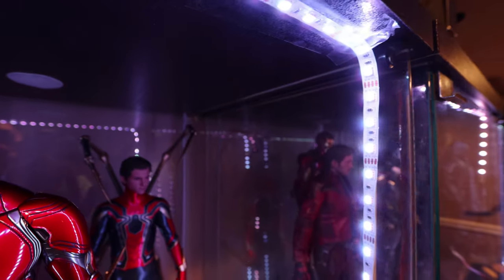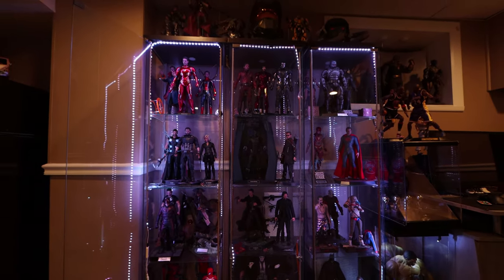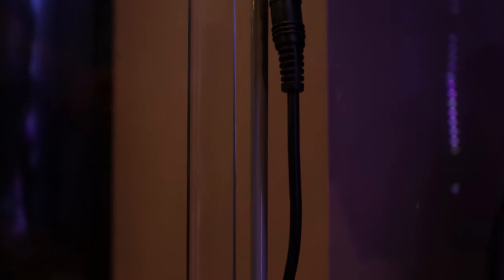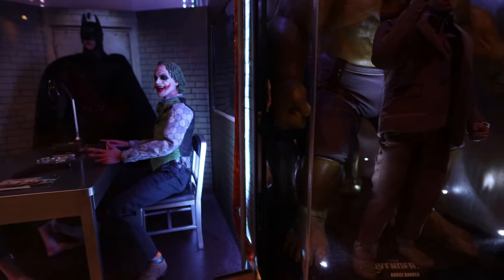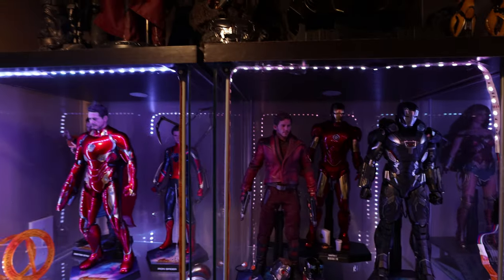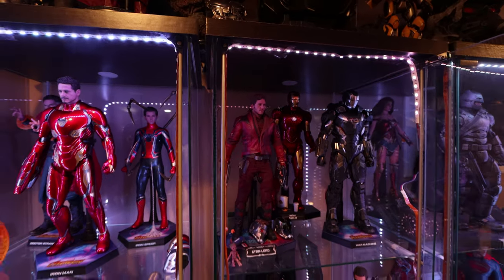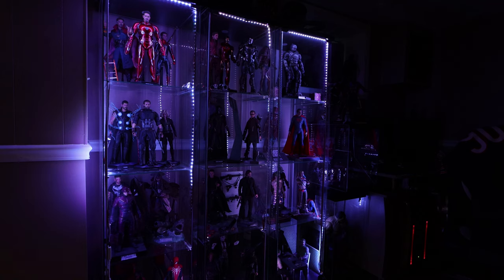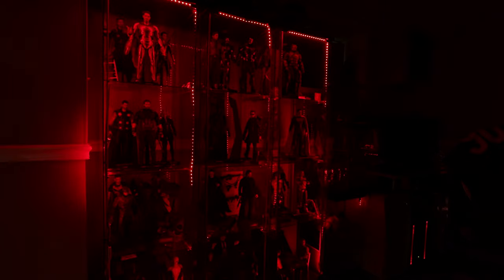How to light up your display cabinet